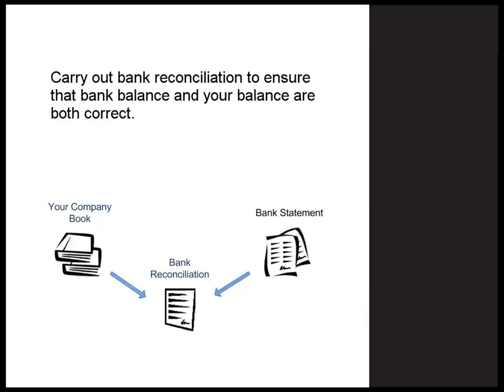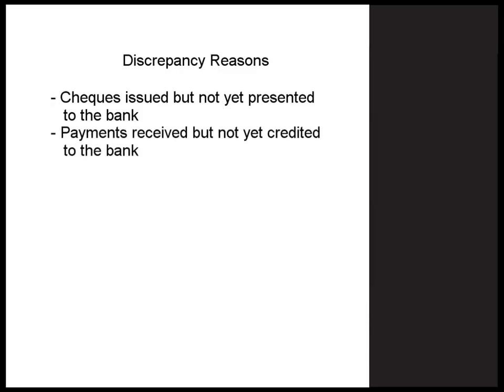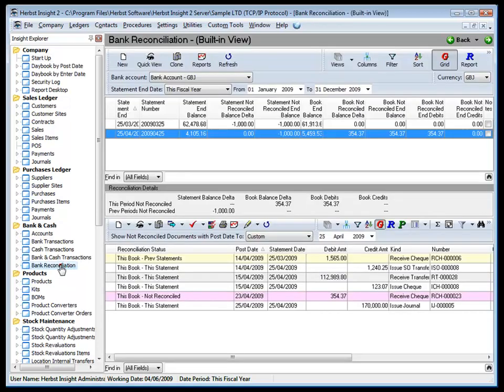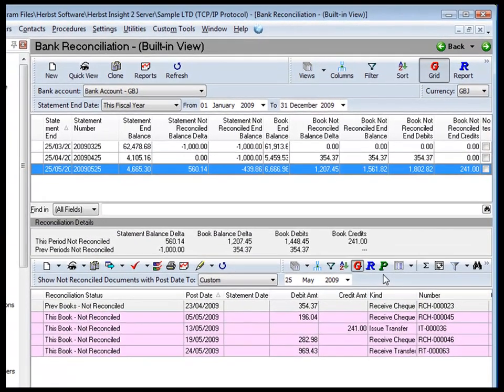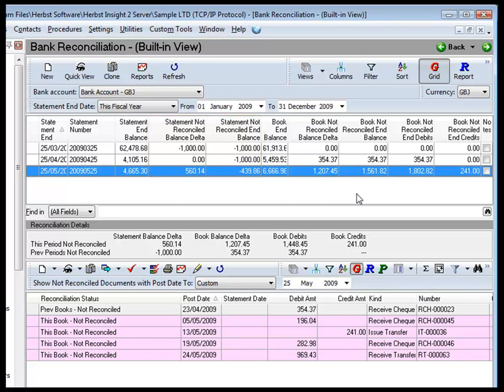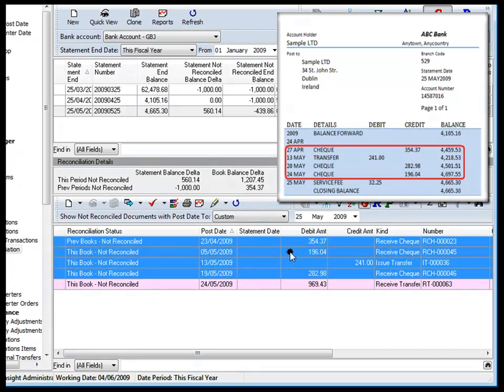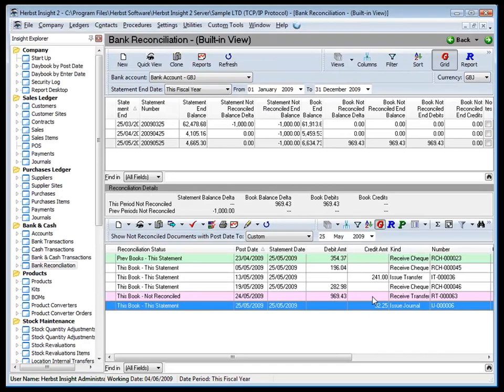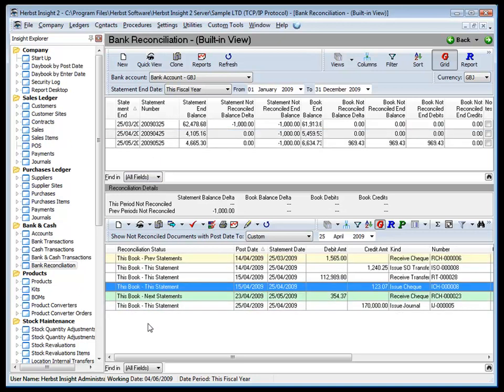Bank Cash - Bank reconciliation